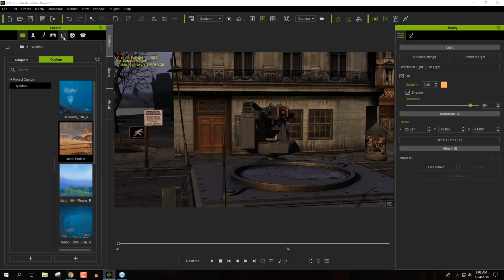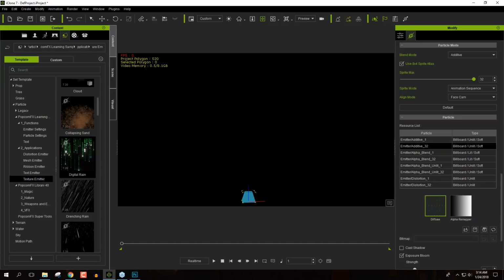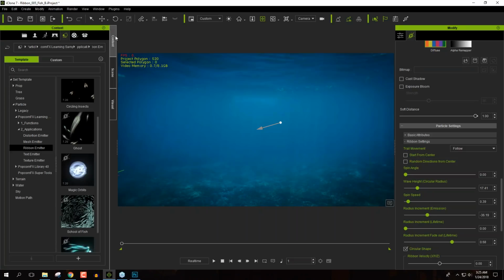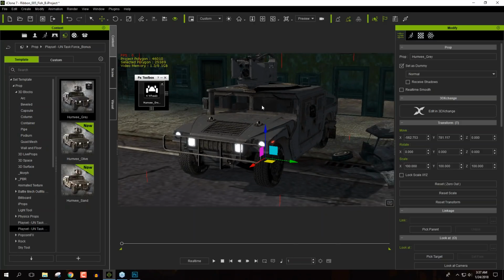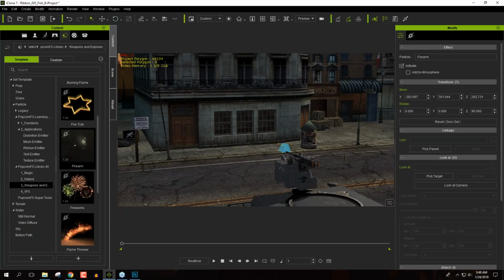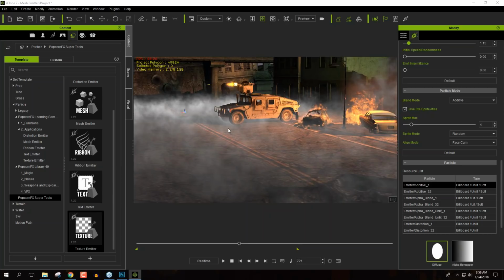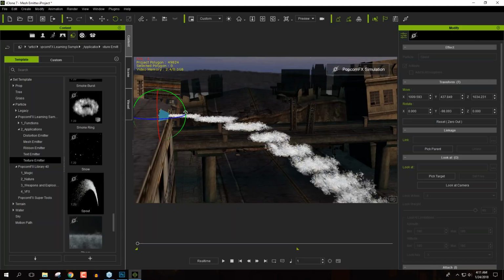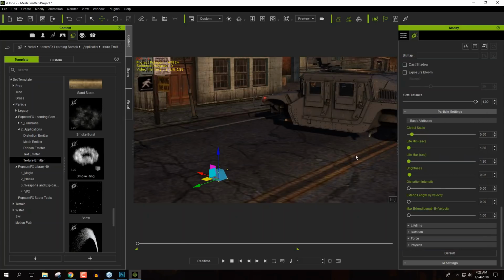[Webinar] Eye-popping Effects with PopcornFX_JAN 23, 2018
The PopcornFX Plugin is a new and invaluable tool to add to your iClone arsenal! It allows you to create and customize a huge variety of visually stunning effects in your scene that will no doubt add a more professional and refined sheen to your project. The goal of this webinar is to get you familiar with the basics of the PopcornFX plug-in, how to use it to customize your effects, and also deconstruct some of the more beautiful effects to see how you can produce them on your own and insert them into your project.

Live Demo Outline:
 - Introducing PopcornFX Learning Samples
 - Using the PopcornFX Super Tools
 - Deconstructing PopcornFX Library 40
 - Integrating Application Learning Samples into a Project

(The webinar project is for our attendees to review and practice what is covered in the course. Certain items are not embedded content, and may display watermarks when loaded in your personal copy of iClone.)